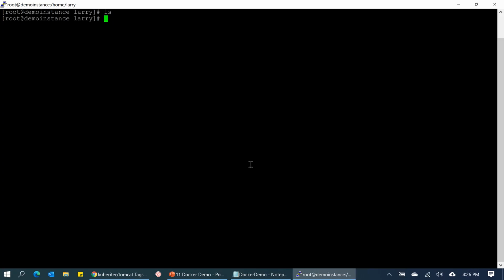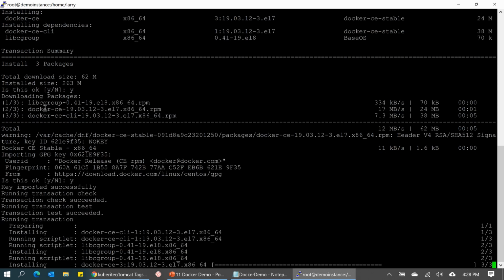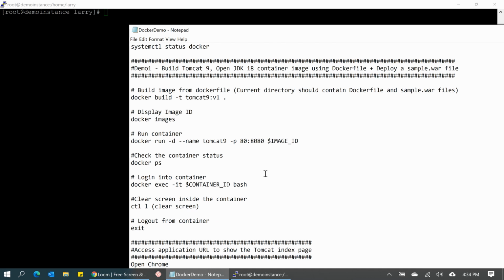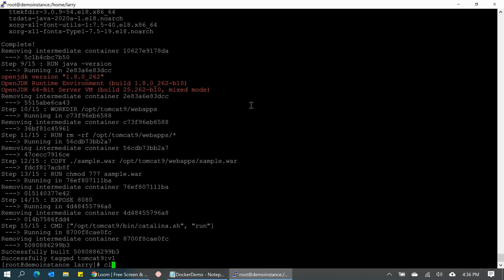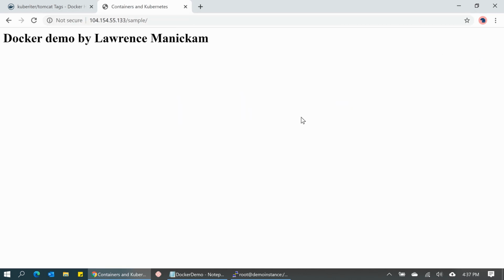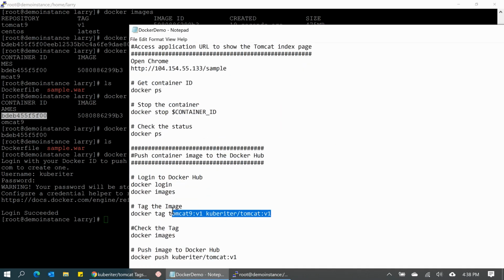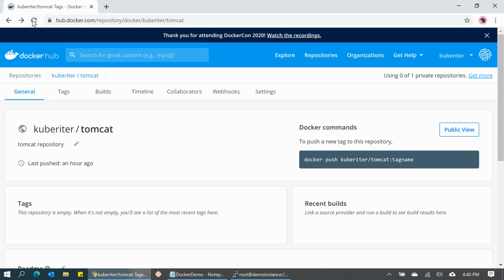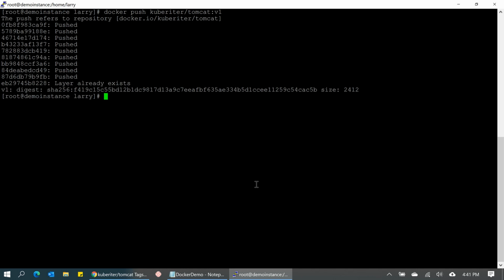11 Docker Demo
This demo shows you how to -

Install and configure Docker Engine
Build a Tomcat Container
Add an Artifact
Push the Image to Docker Registry